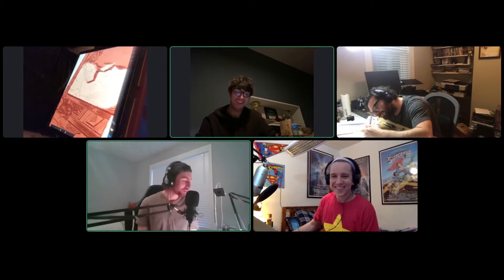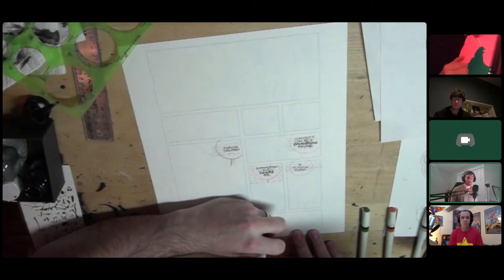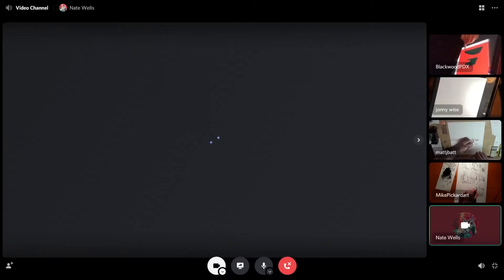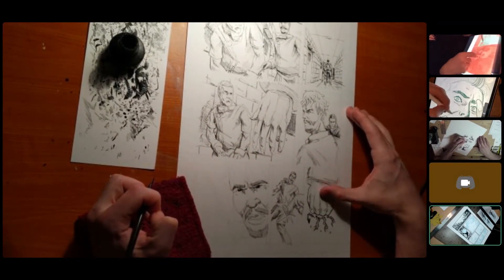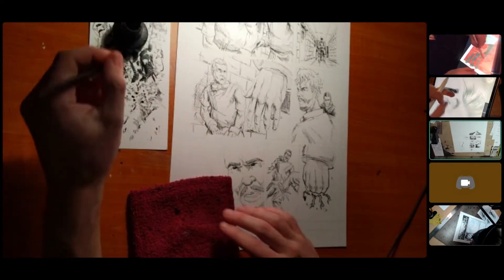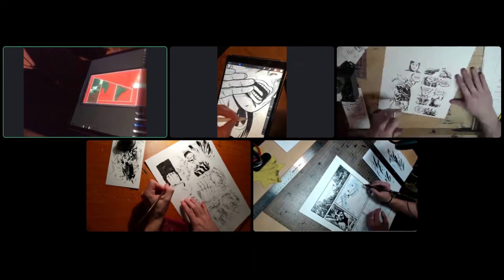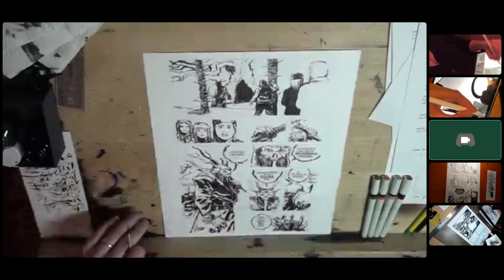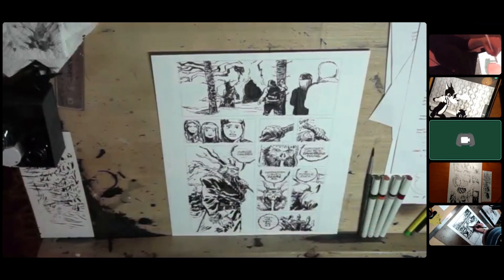Comic Book Artists give ADVICE FOR DRAWING COMICS [Ink Drink Think: 022]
INK DRINK THINK [022]: Advice for Drawing Comics

This week, the fellas draw sit down and talk tips tricks and advice for drawing comic book pages.

Music
"I Don't Trust the Weather" - Destroy The Moon